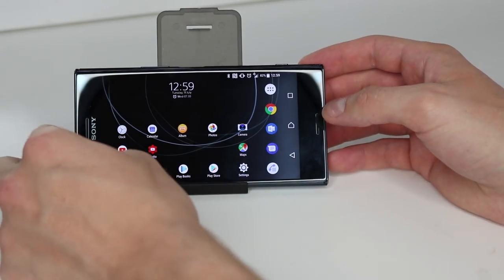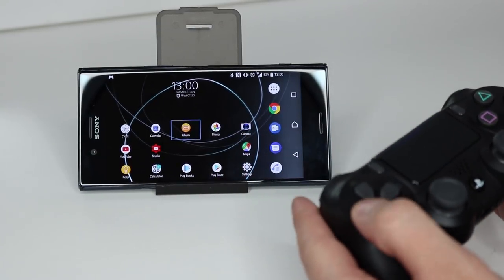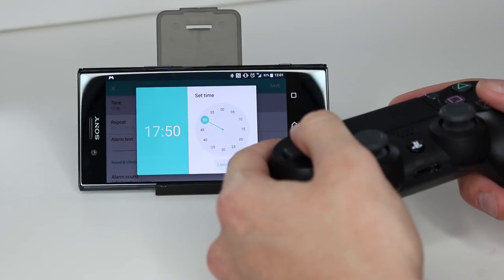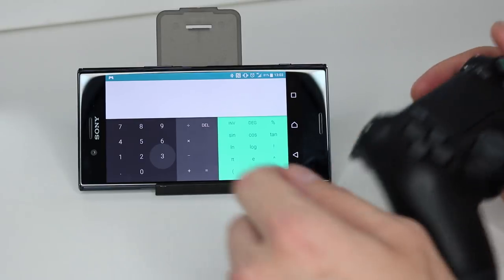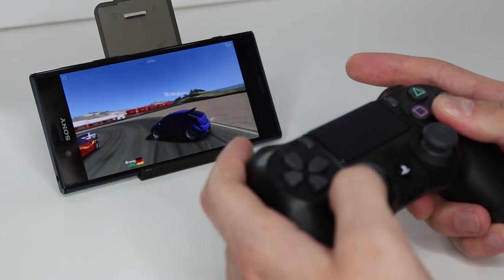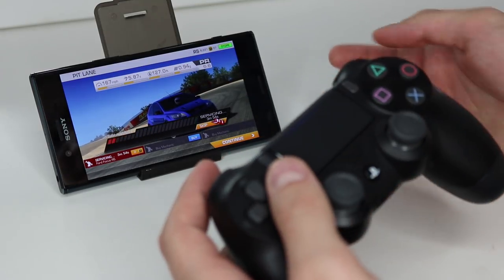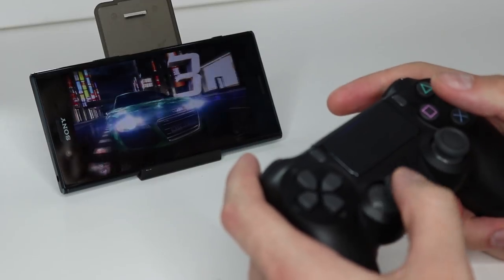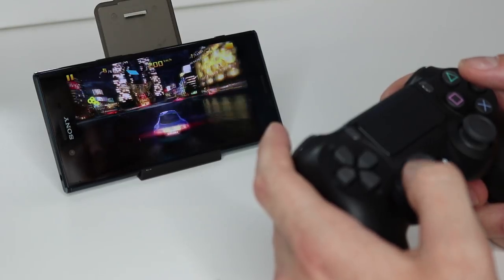Sony XZ Premium + DualShock4 Controller (GAMING)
Sony XZ Premium + DualShock 4 Controller
Gaming on the Sony XZ Premium